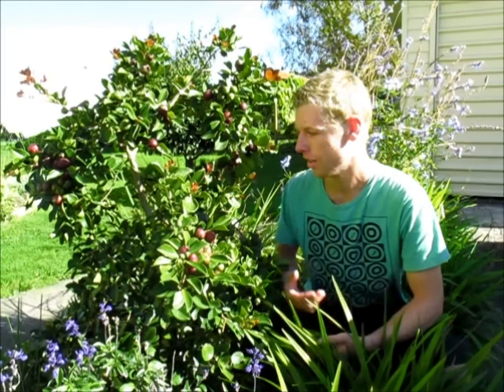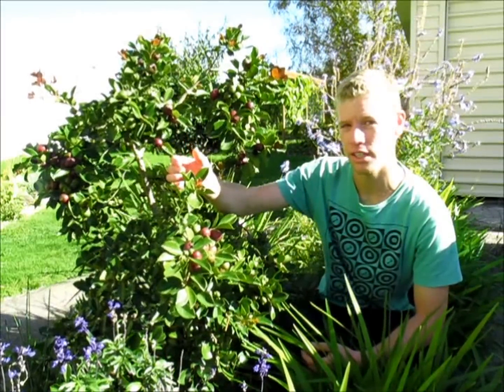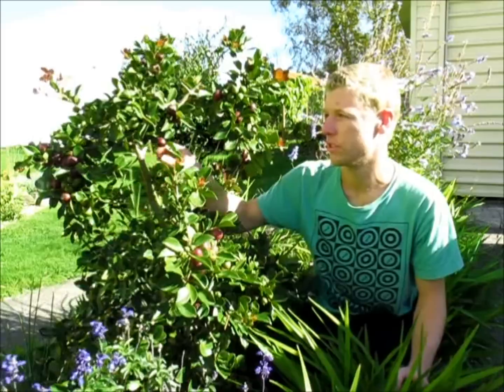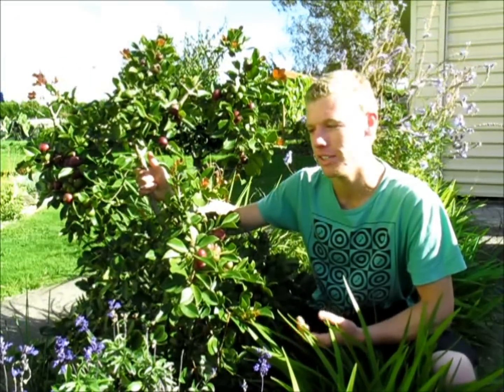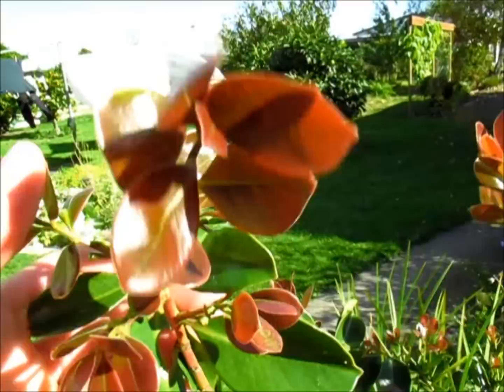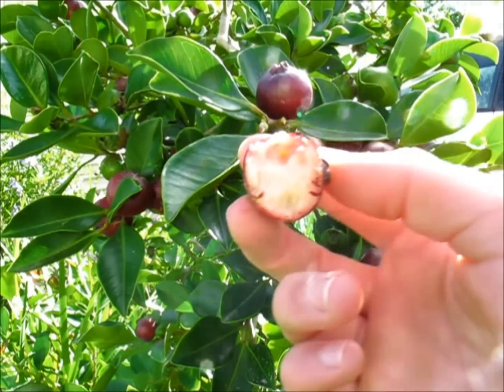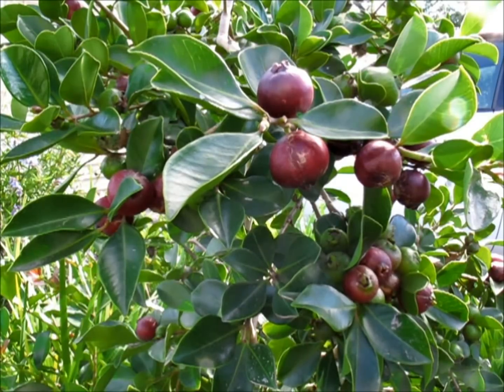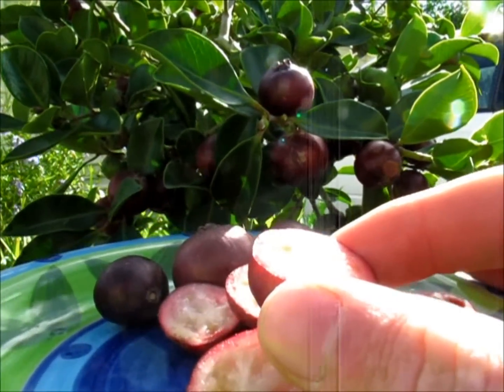Red Cherry Guava's - A Review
Check out these Guava's and learn a bit about the trees they grow on. I haven't liked these in the past but I'll be trying them again to see what I think of the taste.